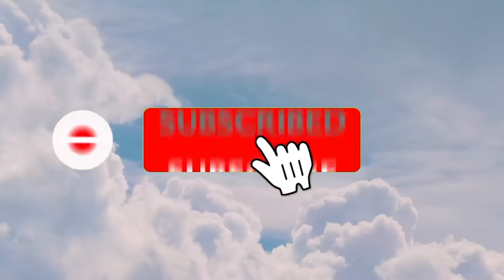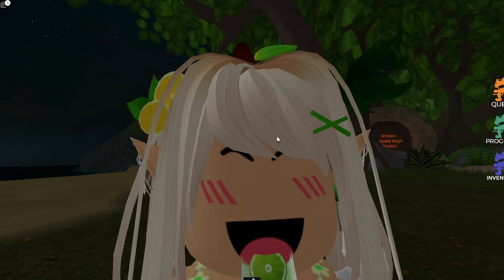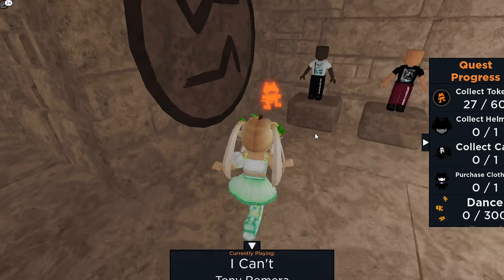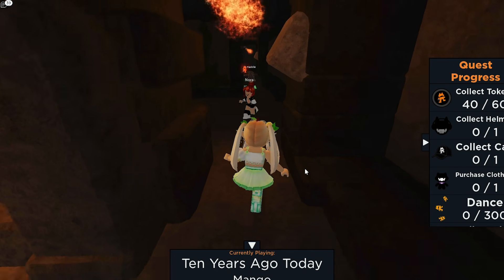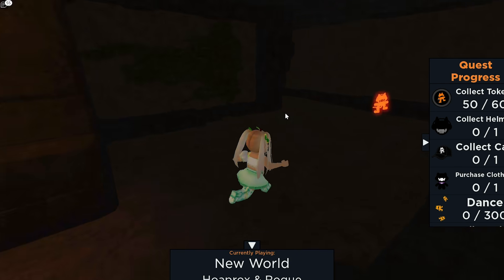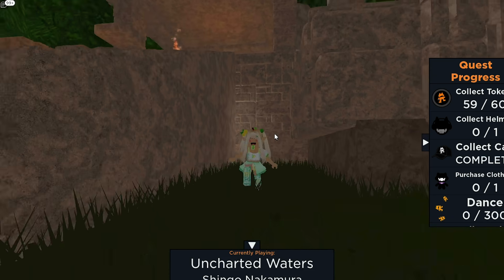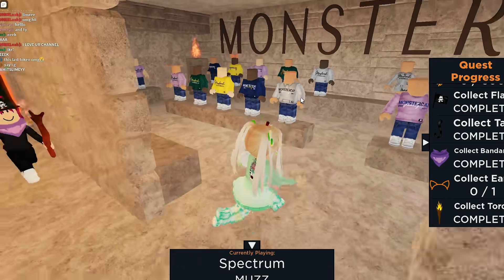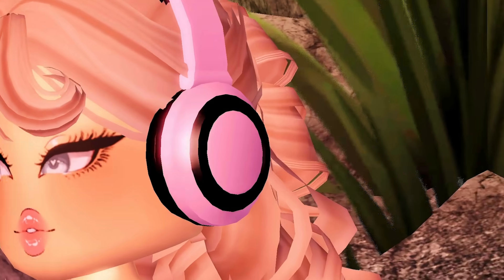How to Get Royale High Bad Kitty Headphones! All Token Locations 100% Speedrun [WR]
tutorial speedrun for the ferals